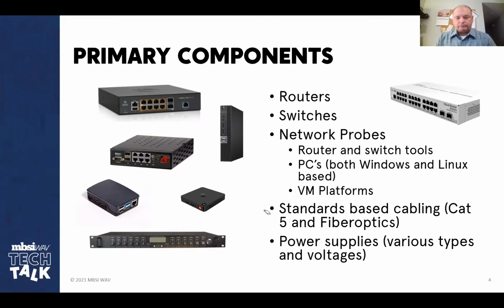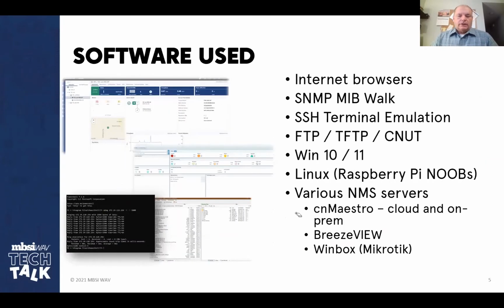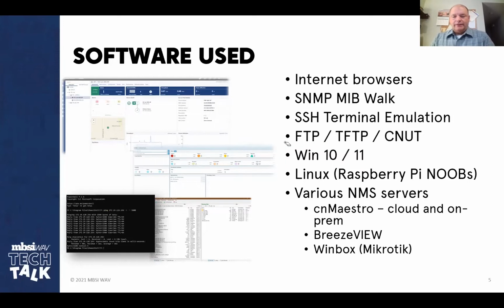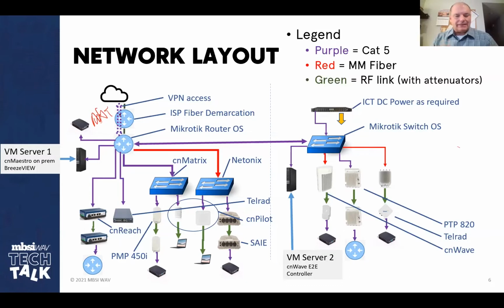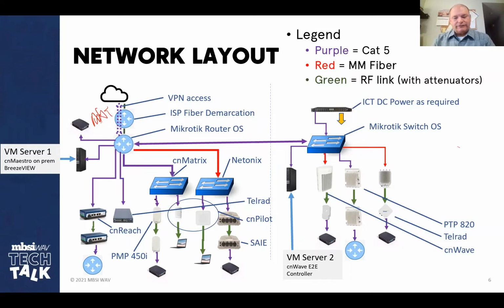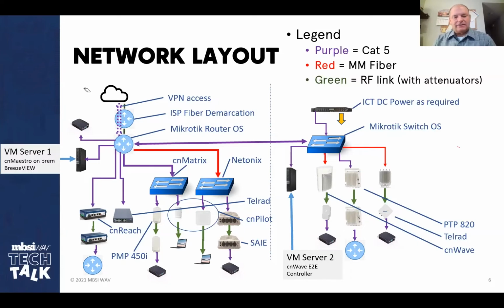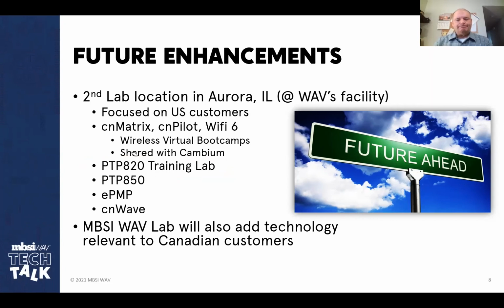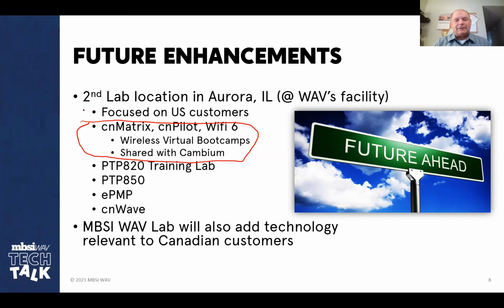Tech Talk with Dave - Session 15: MBSI WAV Lab Tour